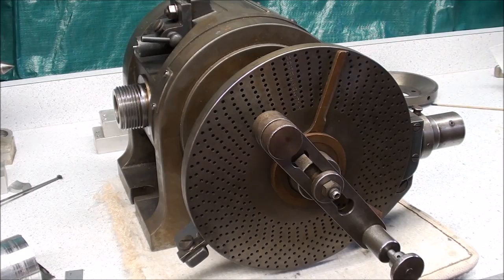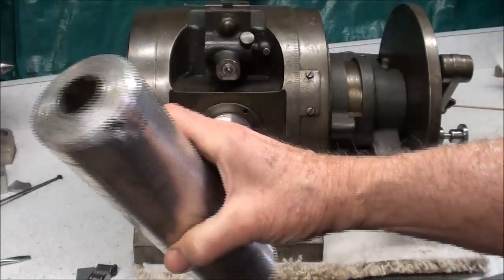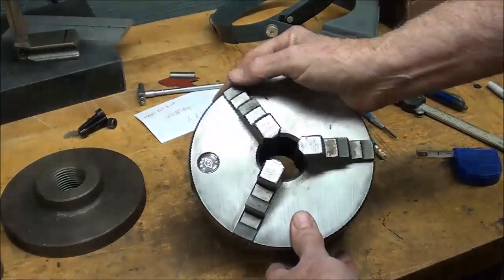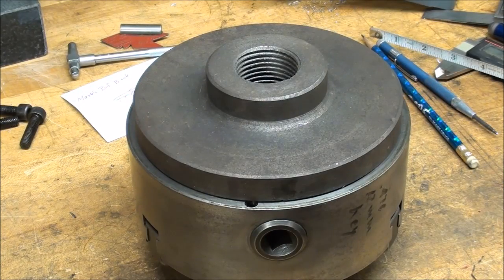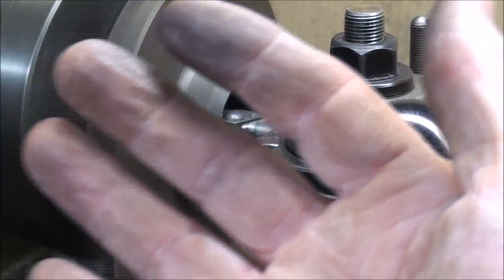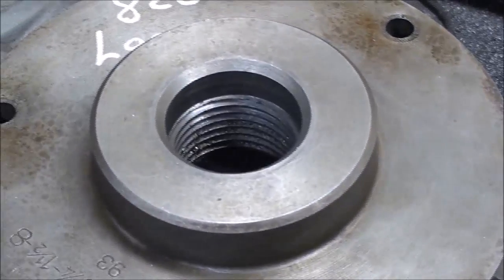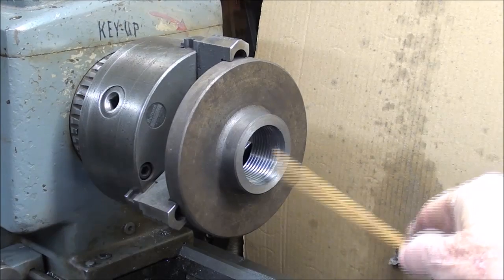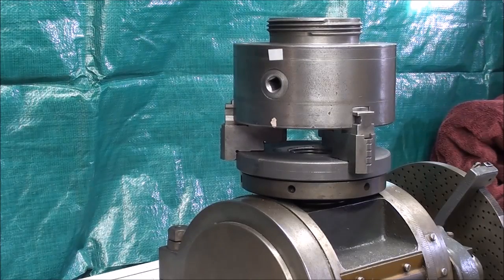SHOP TIPS #195 pt1 of 2 Fitting a Chuck on a Dividing Head tubalcain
Tubalcain machines a backing plate for a 3 jaw chuck to be mounted on a Cincinnati Dividing Head. Part 1 of 2.